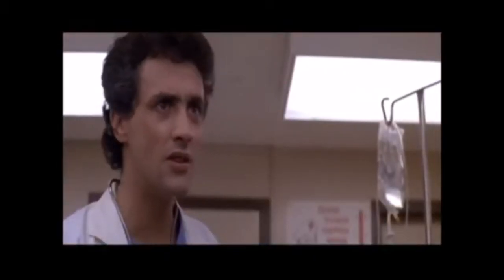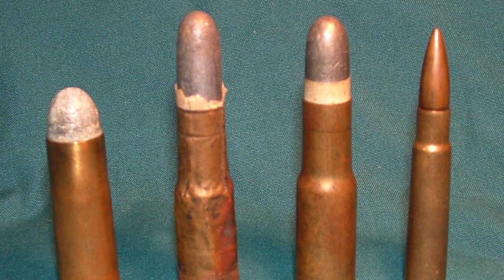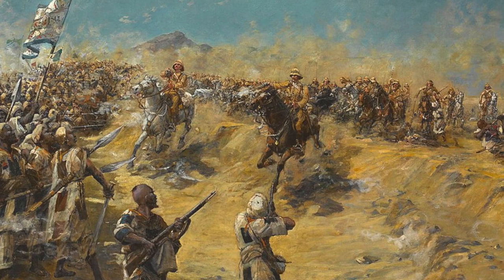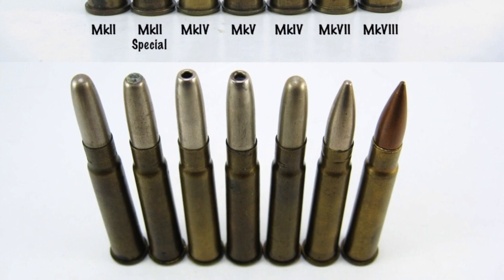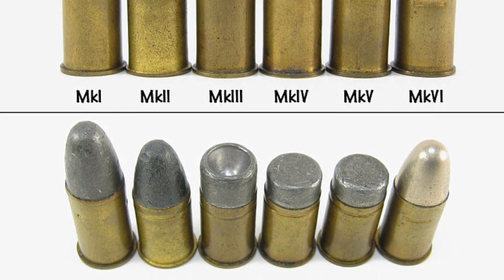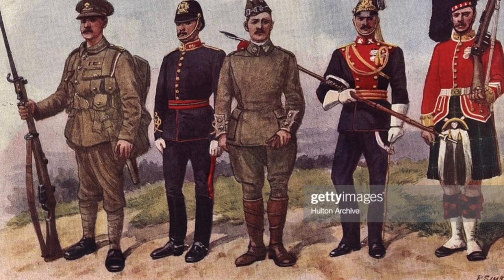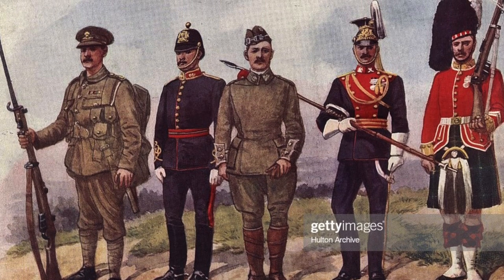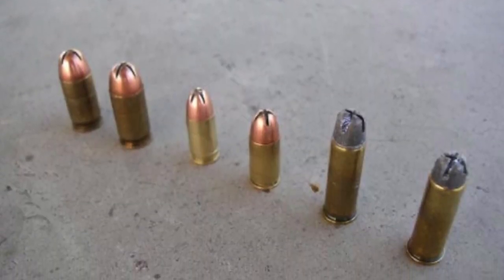What you know about the Dum Dum is WRONG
Here's a quick little history on the Dum Dum... guaranteed to be 99.999% more accurate than other videos on this topic.